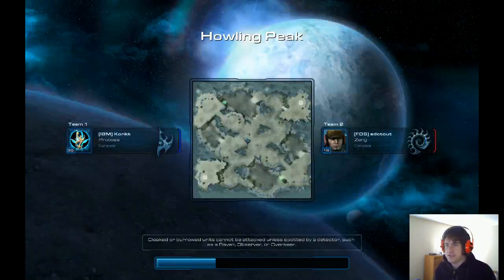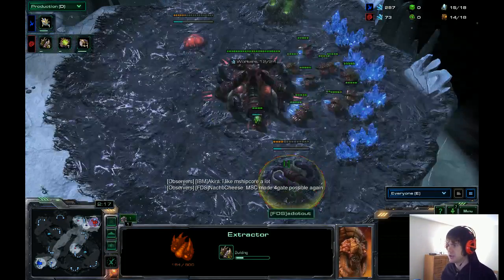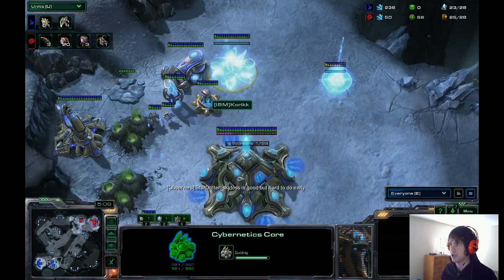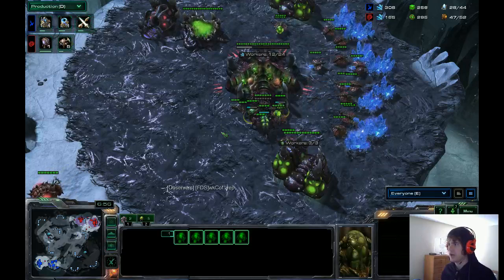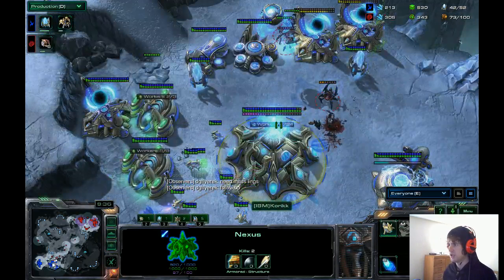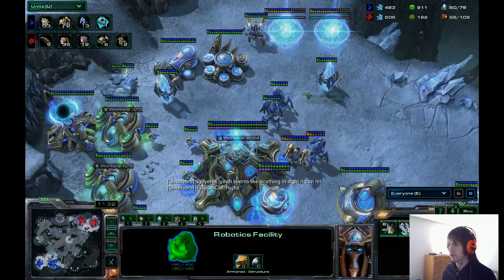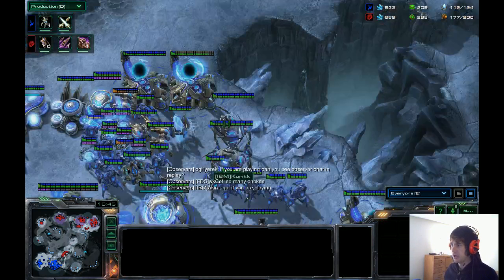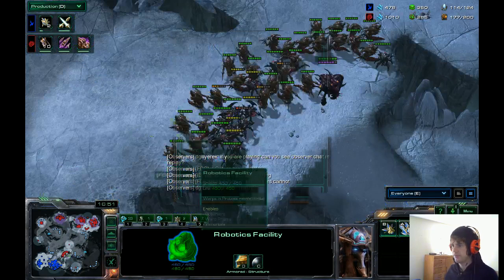AHGL B-Team IBM vs. FactSet Game 1 Part 1